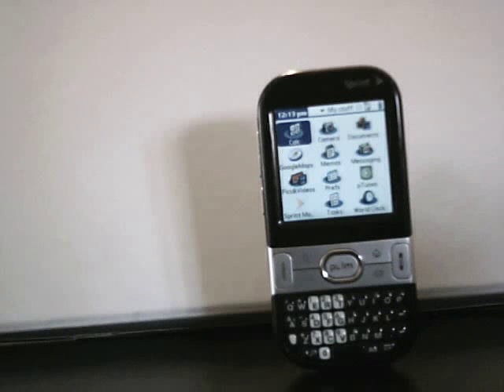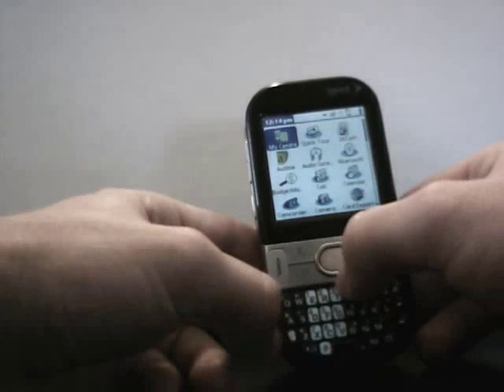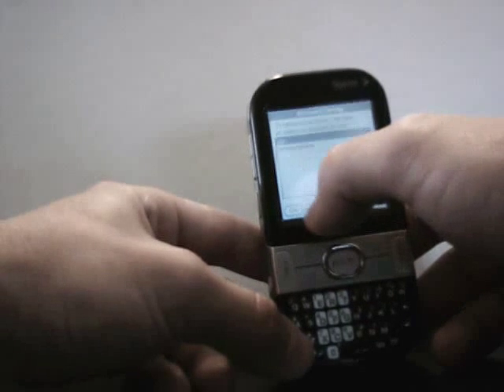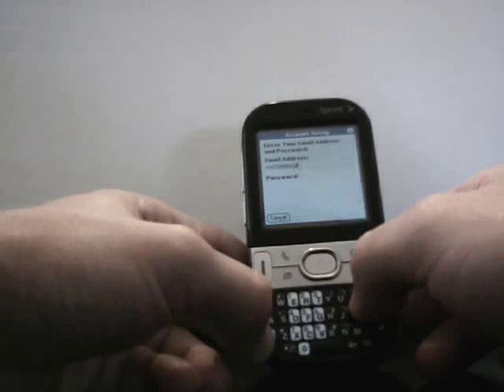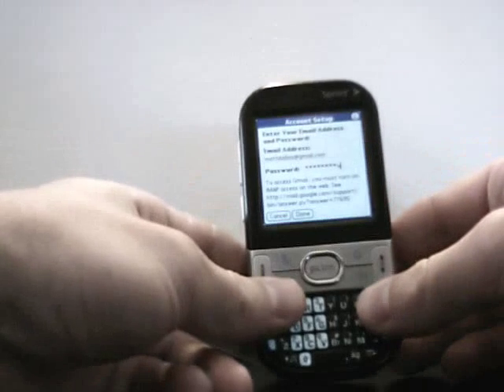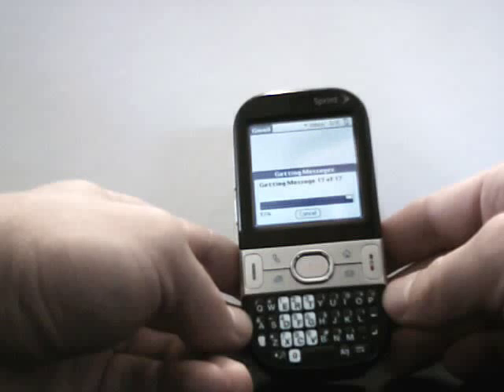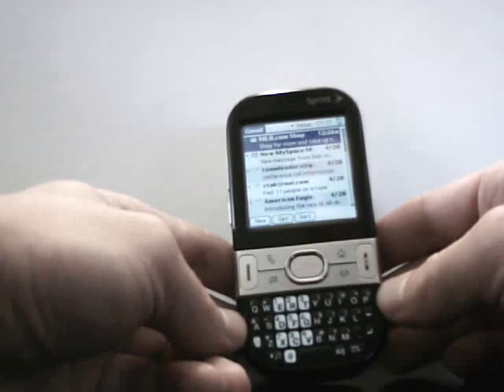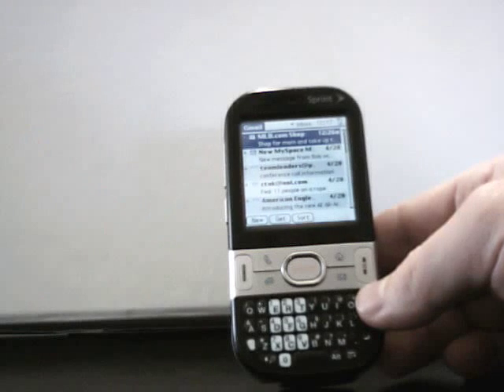Palm Centro versamail email setup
How to setup Versamail email on Sprint Palm Centro